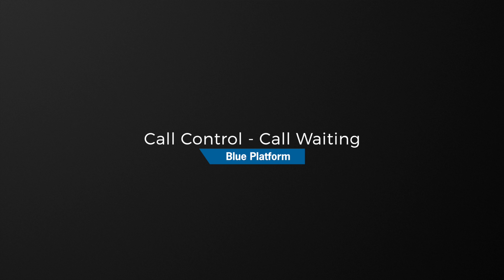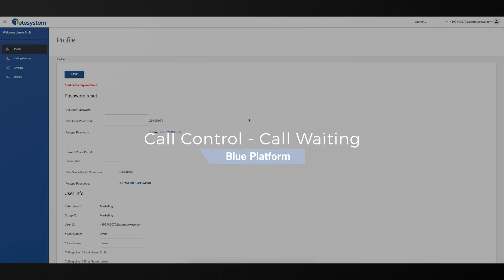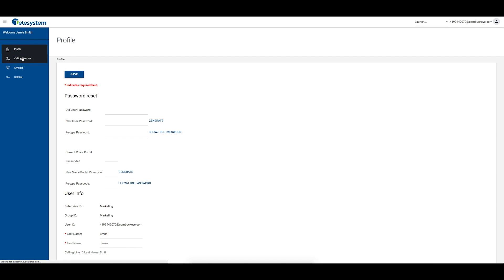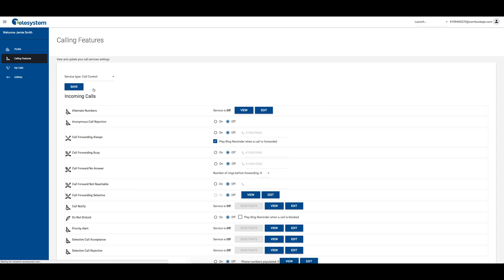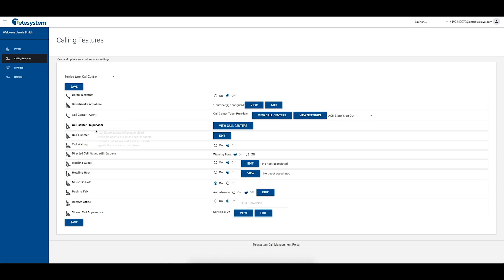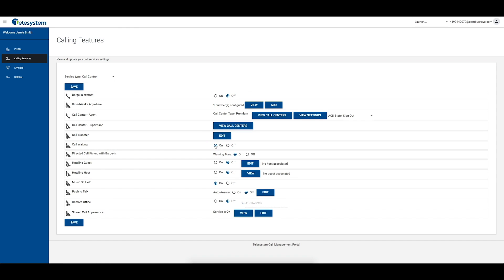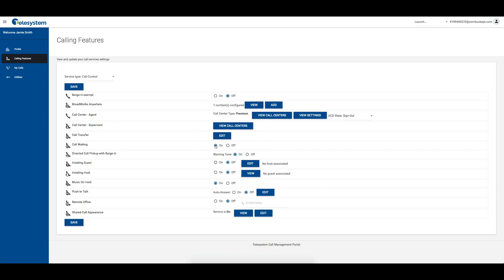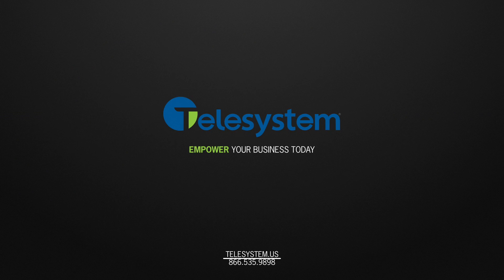Call Control - Call Waiting